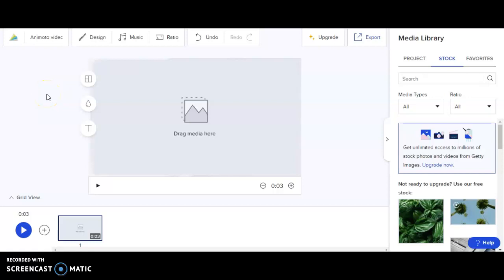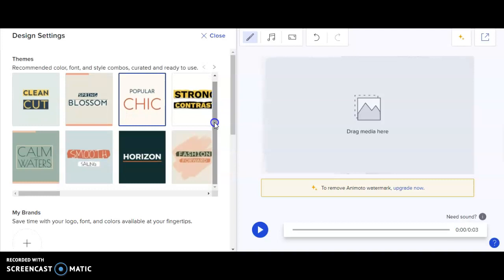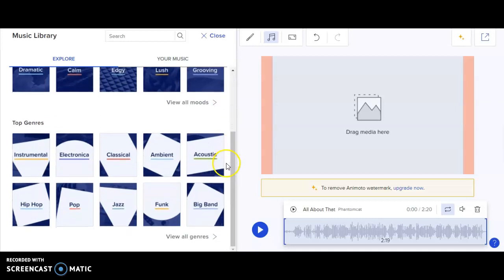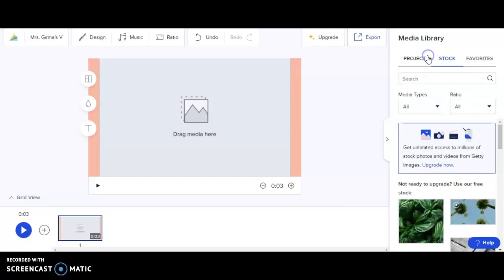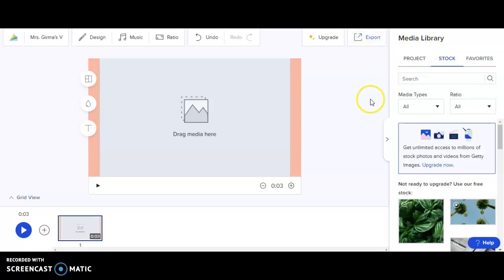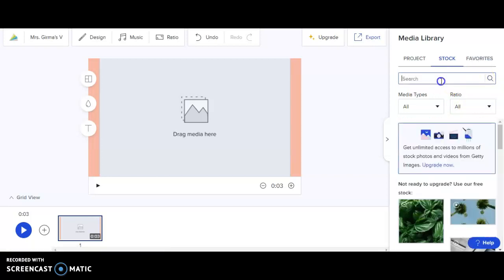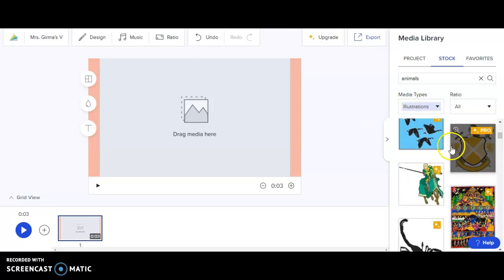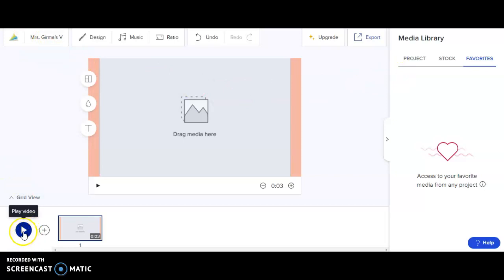Let's Look at the Features